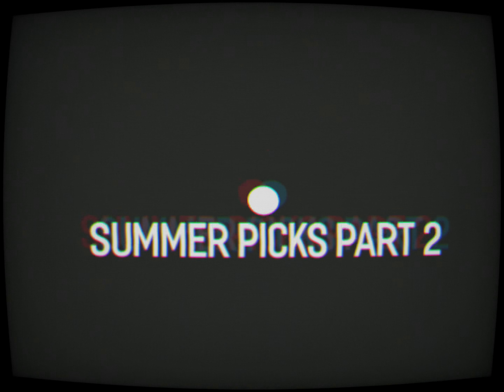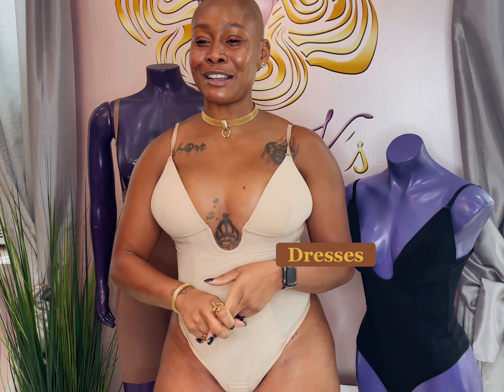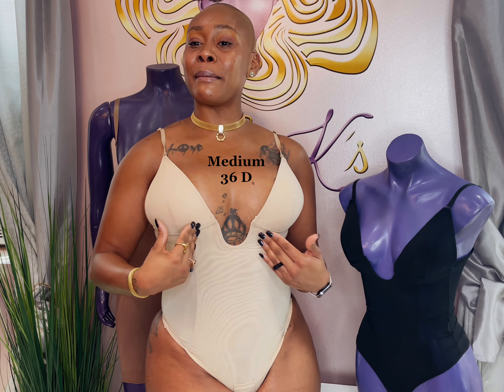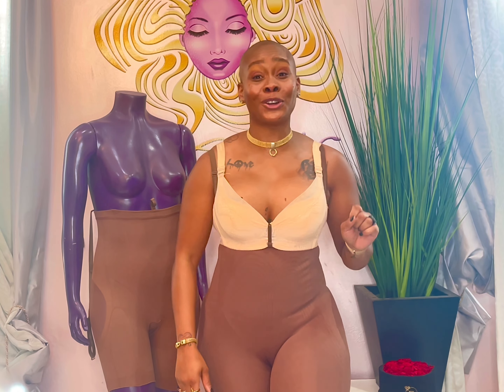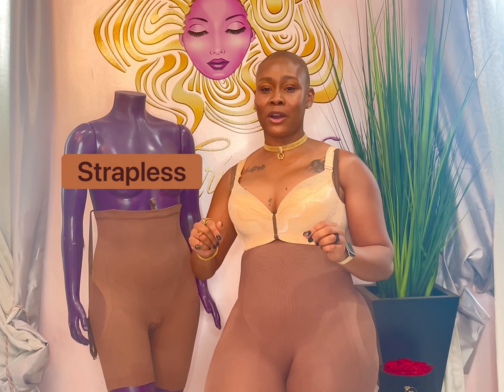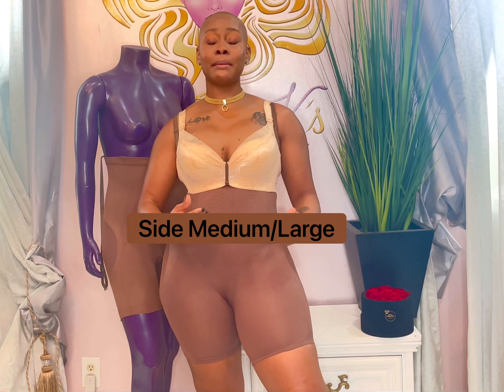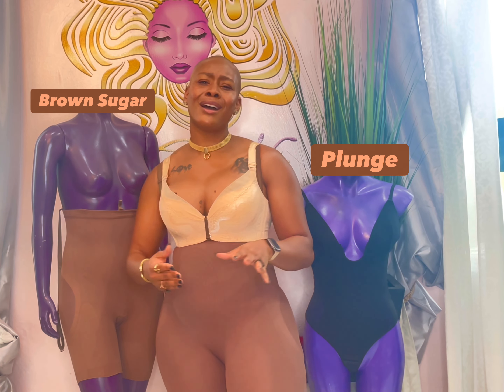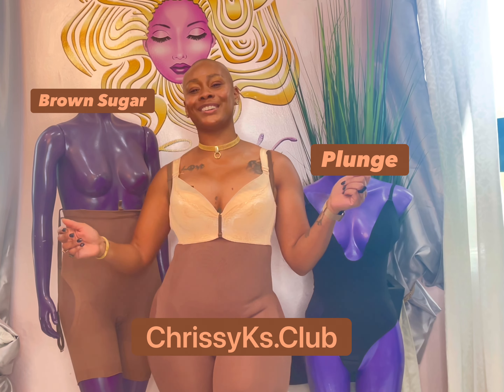ChrissyK's Summer Shaper Picks Part TWO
Hey Vixens, Chrissy here!  With my two Summer Picks shapers for these hot summer days.
"PLUNGE" & "BROWN SUGAR".

 Stay cool & snatched all Summer Long with Plunge & Brown Sugar  SHAPEWEAR!

My love for body contouring, my passion for helping others and encouraging self-love/self-care has developed into ChrissyK’s. The club where women can be who they are meant to be! Walking through every step of life confidently with their heads held high!

Don't just look good in your clothes but also achieve your goals!

Perfected By ME! Created For YOU!
-ChrissyK

Video Production by the talented